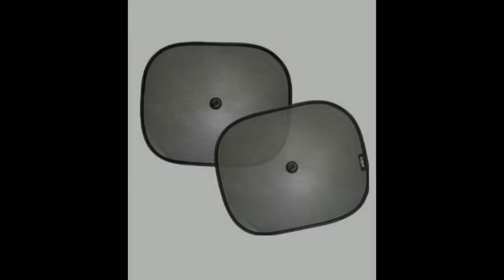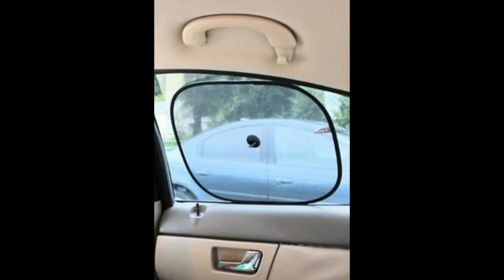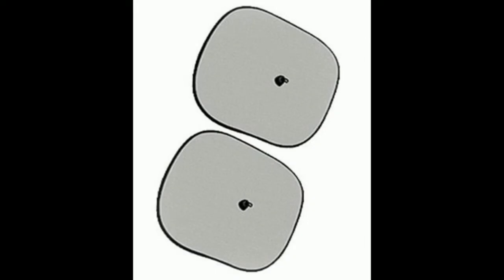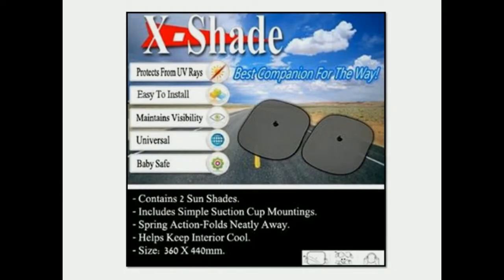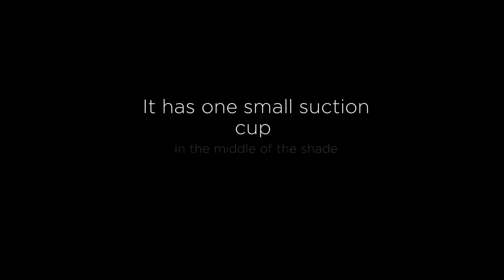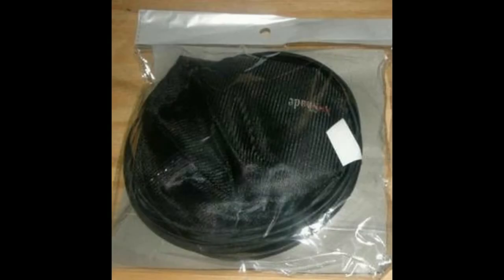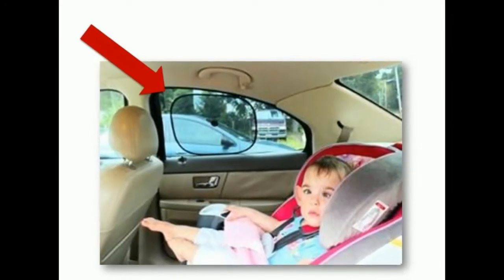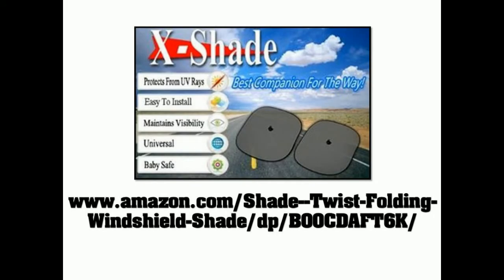Perfect for SUV back windows and not an eye-sore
I'm truly glad I stumbled across these automobile sun shades as they are the excellent size for my SUV truck. Ahead of I bought the X-Shade Car Sunshade I was using the "Safety First" automobile sunshades that you pull down and retract by pressing the buttons on every single side of the retractable bar which seems to do a pretty excellent job, but this Sun Shade is way much better for the following causes:

1. It covers a lot more window space (20% a lot more)
two. It is black on each sides (the Safety 1st was white on 1 side (the side facing traffic) and it didn't appear excellent behind my tinted windows)
3. It has 1 small suction cup in the middle of the shade. So it is effortless to adhere to the glass and doesn't result in an eye-sore (the Safety First had three suction cups)
four. It is lightweight (simply because it has no contraptions like a retractable bar to pull up the shade)
5. Great tiny suction cup truly adheres effectively and doesn't drop its suction

In a nutshell if you are seeking for a automobile window shade that blends effectively with your tinted glass this is excellent. I like these sunshades simply because not only do they do the job but they are large and fashionable. Most other sunshades cover half your window leaving too much sun in (especially if you have kid seats in the back). Also, there is two (two) a pack which is wonderful for left and side window. Advise.